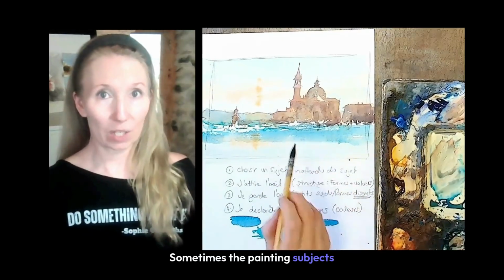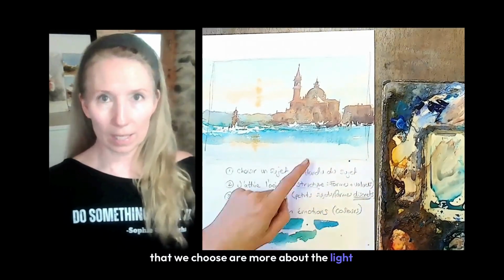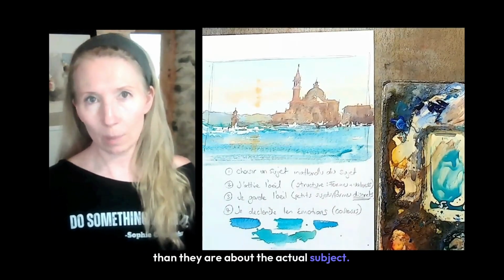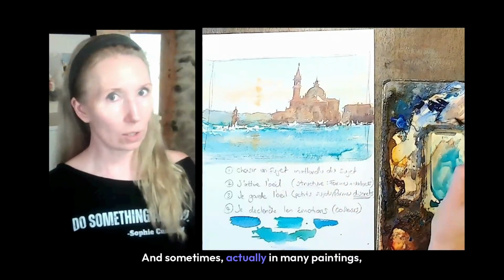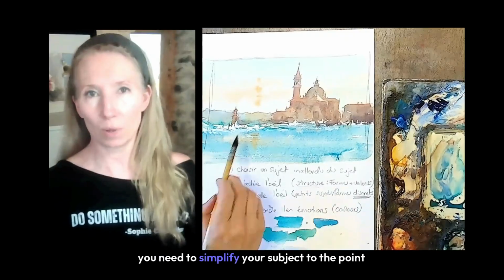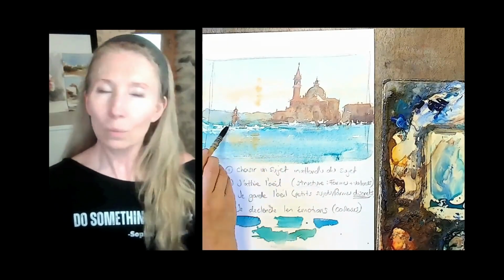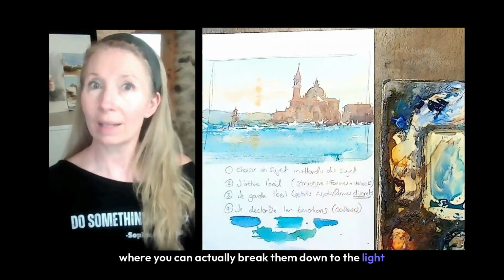Discover how shadows can transform any subject (light, mood abstraction), especially in watercolor!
MONDAY 3rd August 2026. Watch or paint along live or follow the recording later.

This subject is all about the shadow and I want to take this scene further when it comes to design. This is SO important, don't miss this week!!

See you on Monday!!
Janine